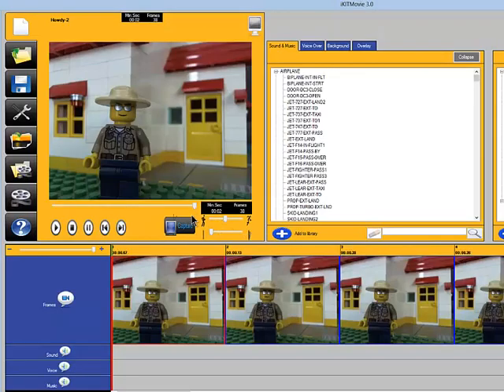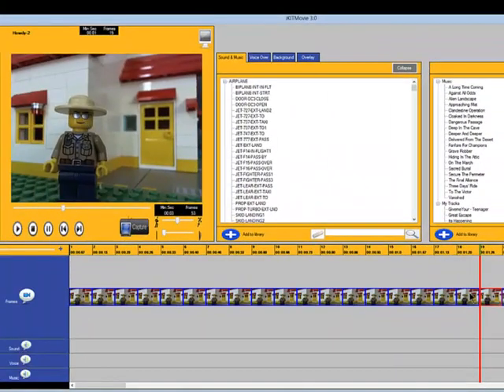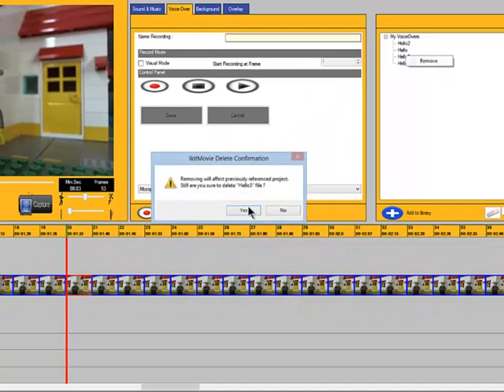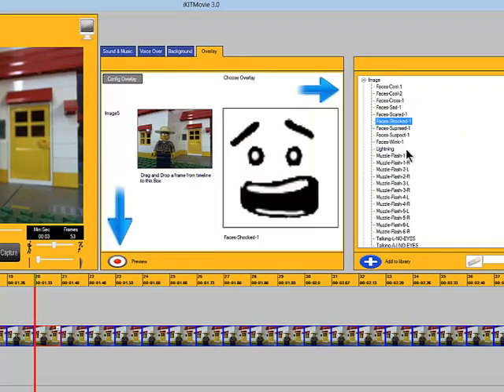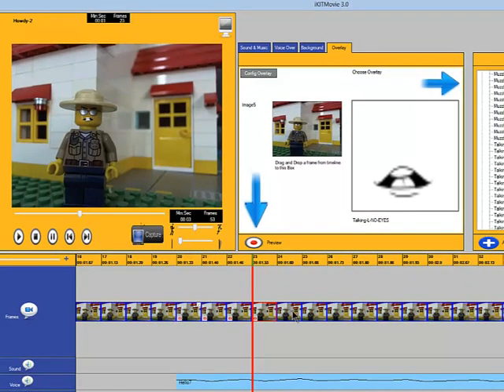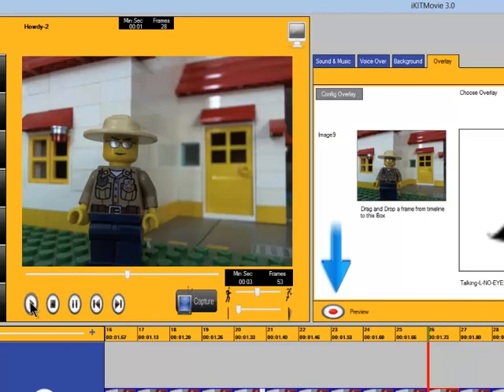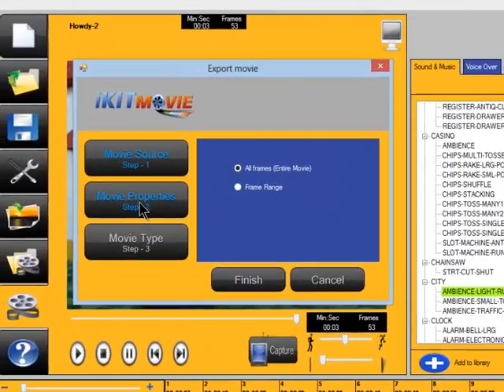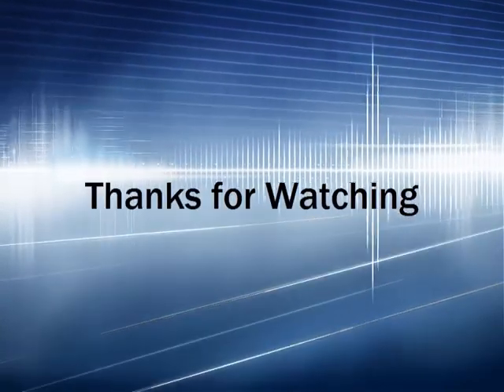Animation Maker - Make your Minifig Talk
how to make your LEGO minifig character talk using iKITMovie animation maker software